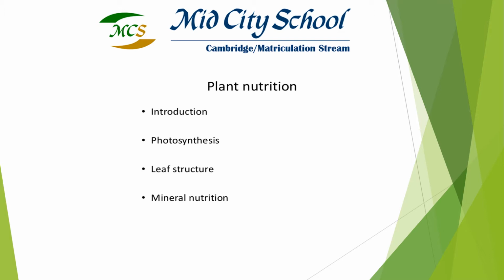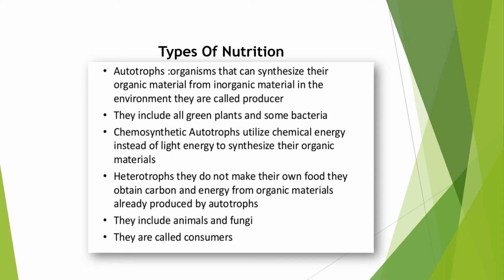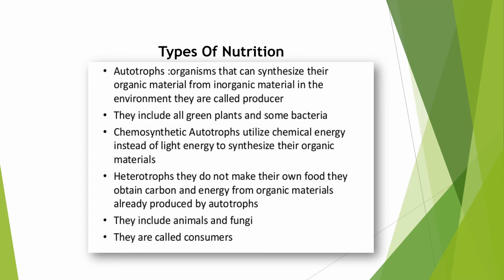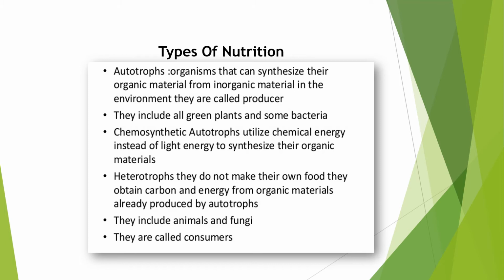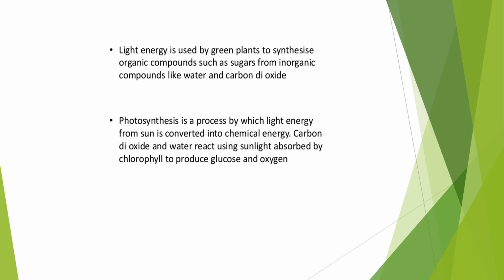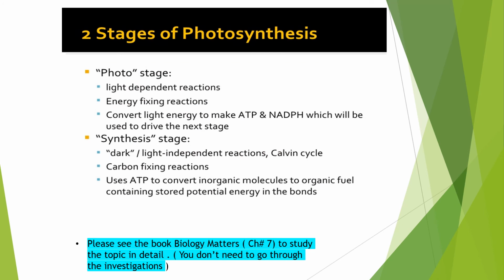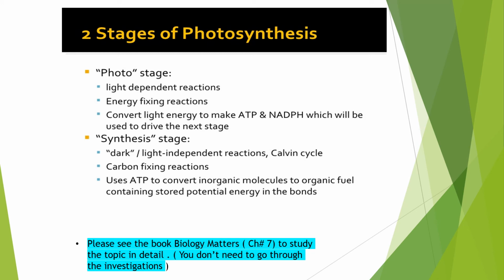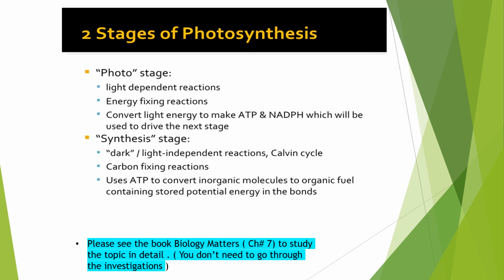Lecture # 1 Biology Grade IX Camb